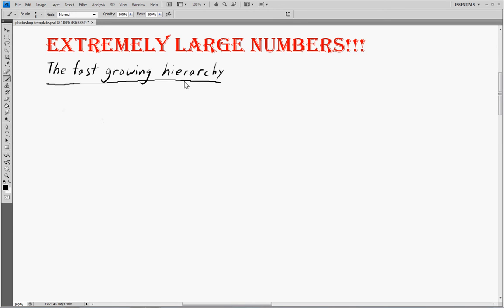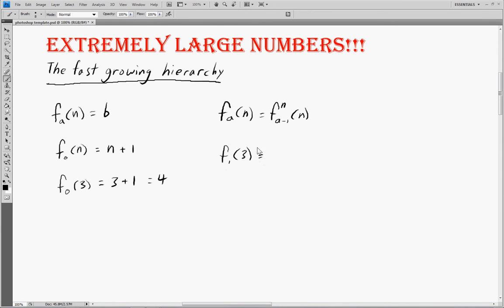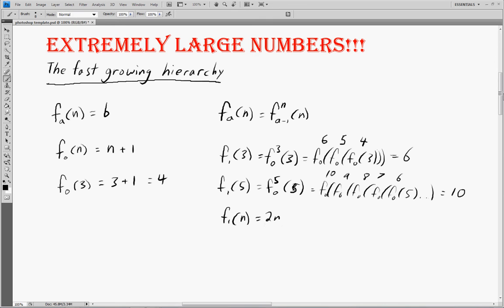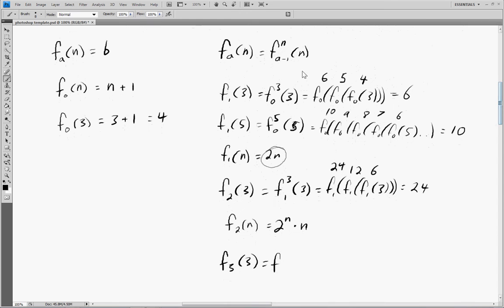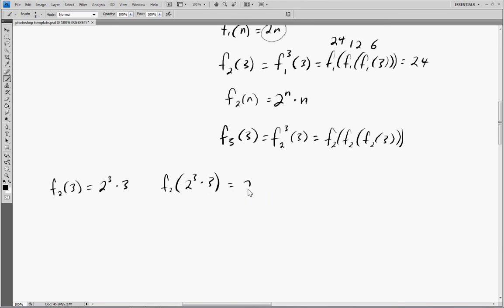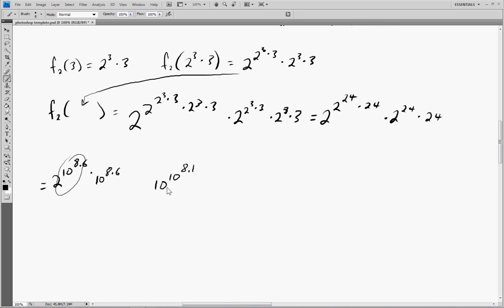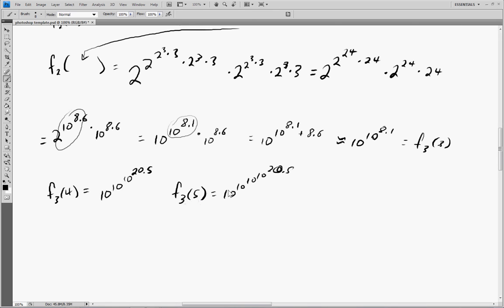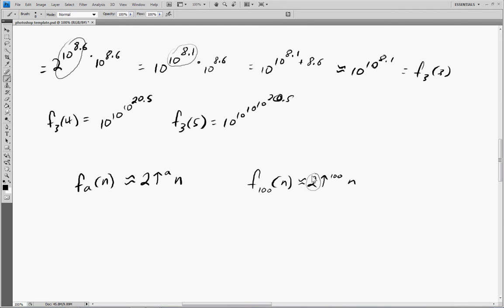Extremely Large Numbers 5 - The Fast Growing Hierarchy